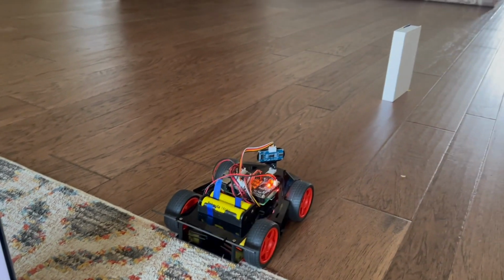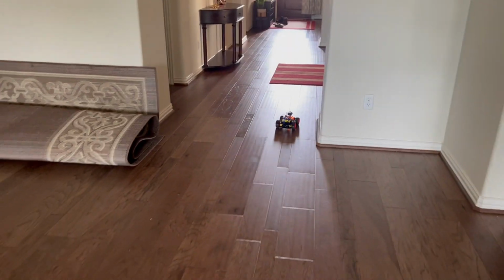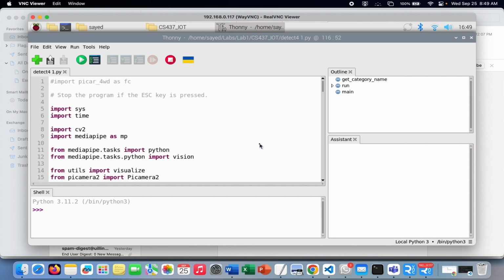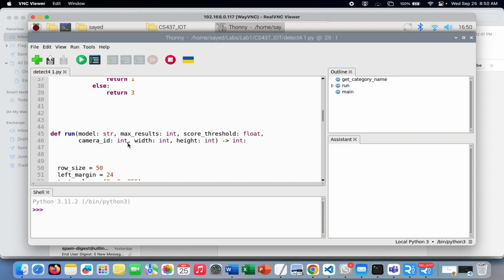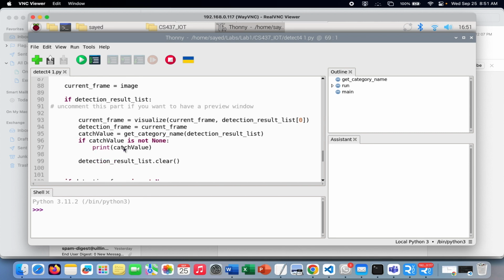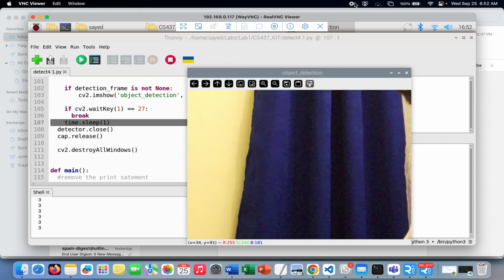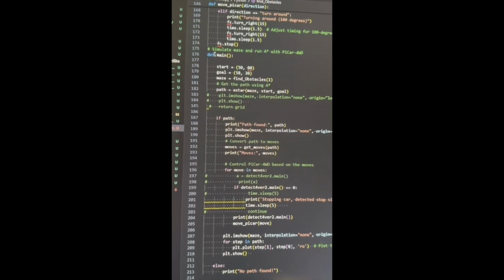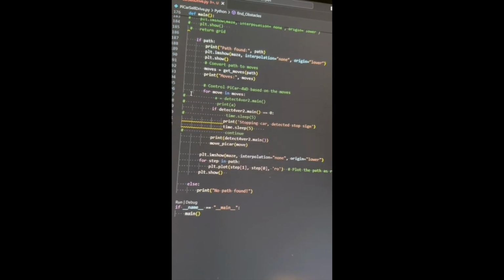IoT437_Self Driving Car_Lab01B